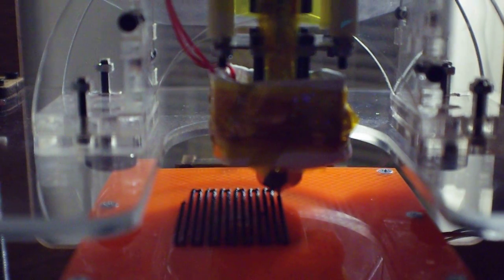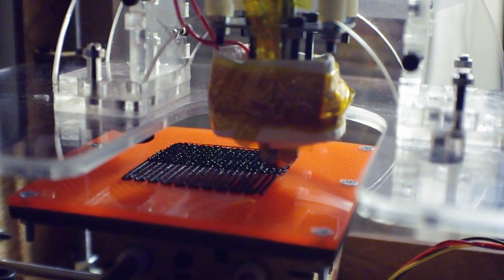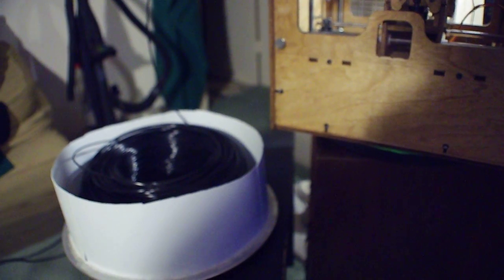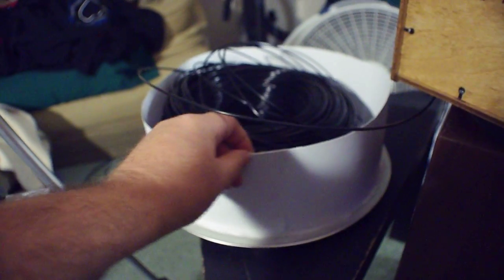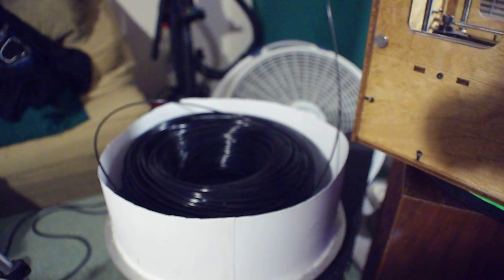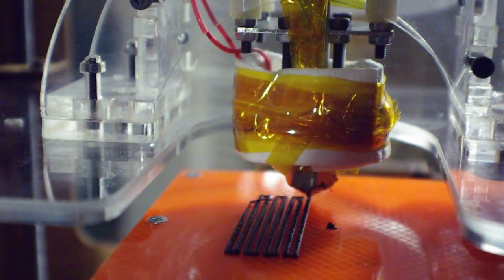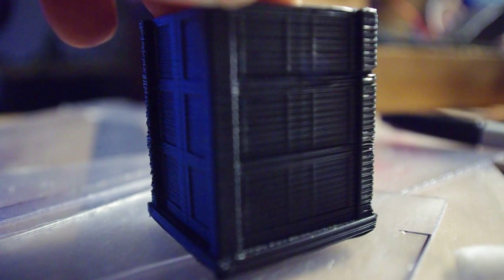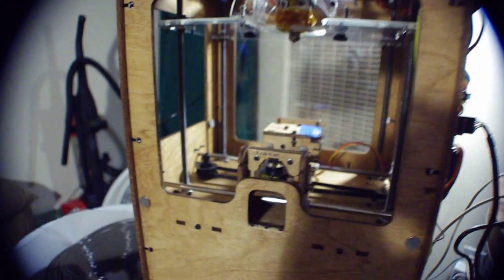Makerbot 13: My 2nd Print 2/2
This recent series covers the first few builds and some maintenance on the makerbot as it gets tweaked into utility.